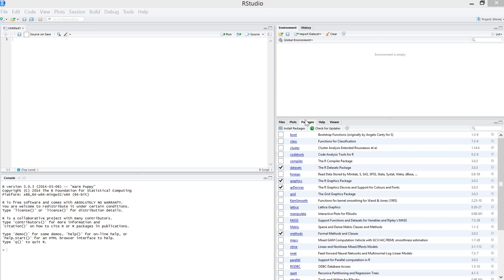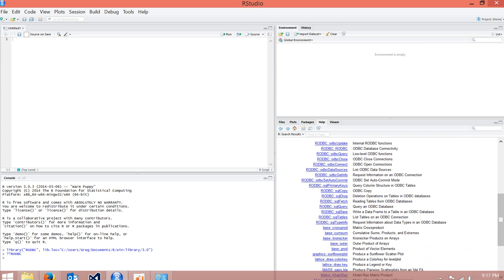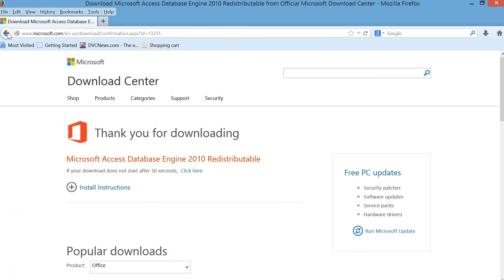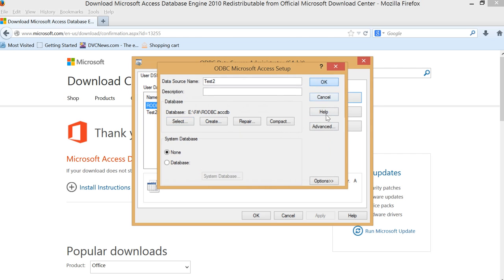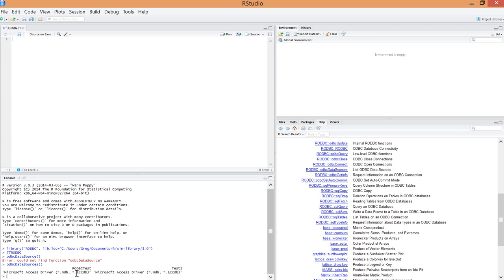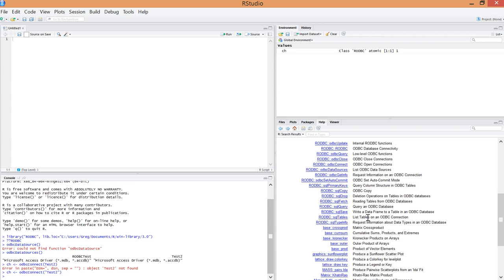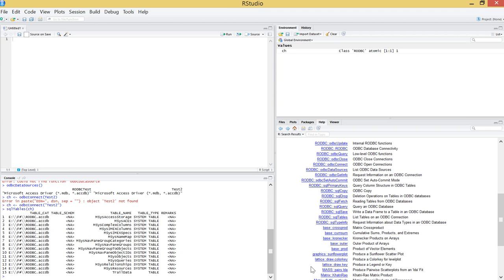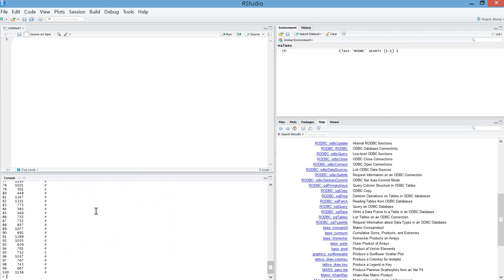RODBC, Access 2013, Windows 8.1 DSN for a Babbling Beginner 6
Sorry I am on Windows 8.1 but everything should apply.  Covered how to make the RODBC connection and grab a tables worth of data.  Since Windows 8.1 did not have the Access DNS I showed how to get the driver and set it up.  Thanks.